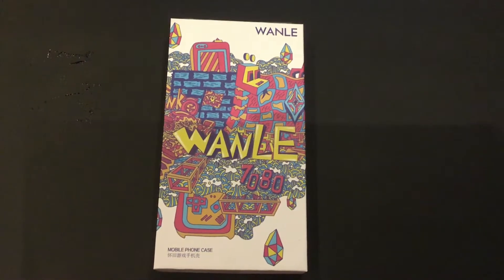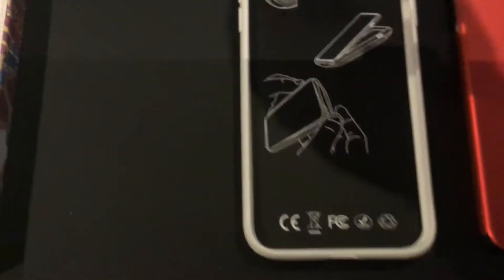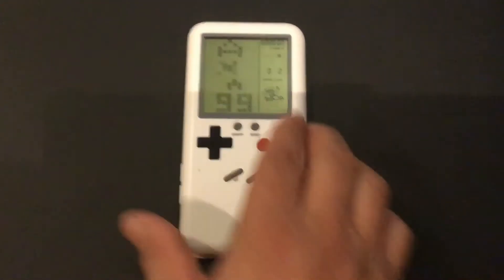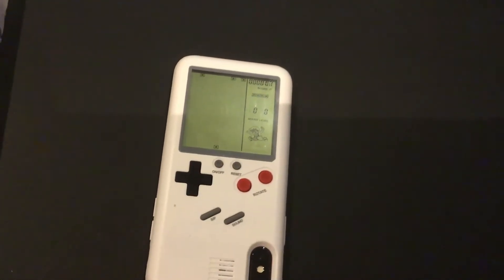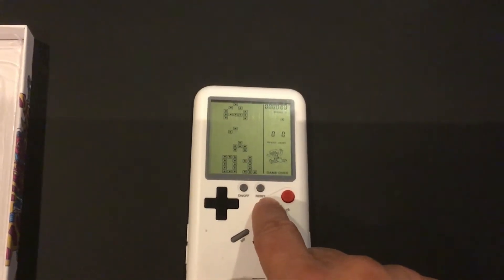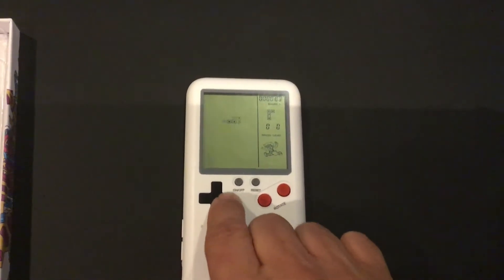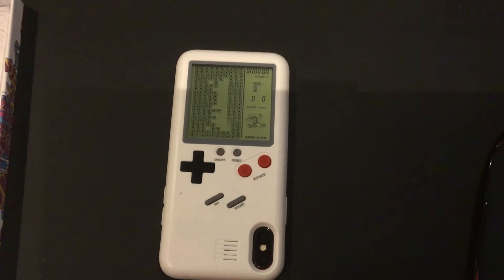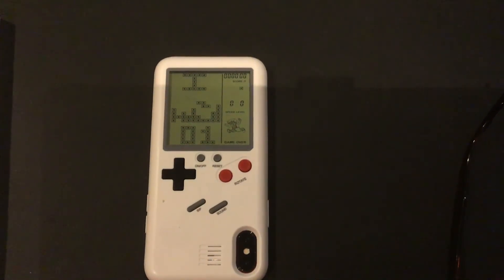GameBoy Game Boy iPhone X Case (03-2018) GiZ WiZ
Paid: $24.99